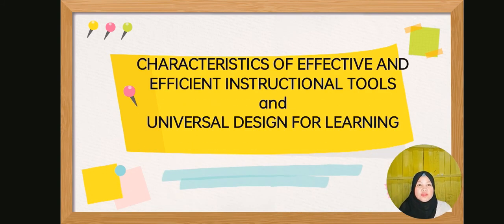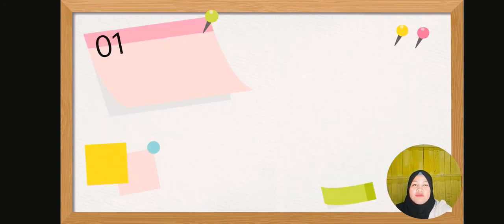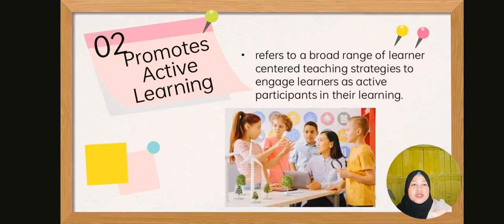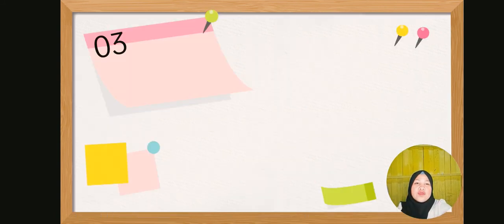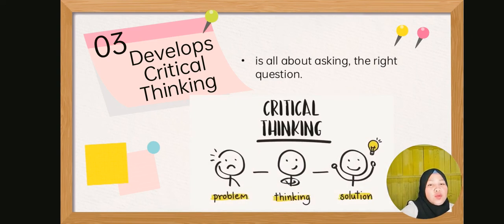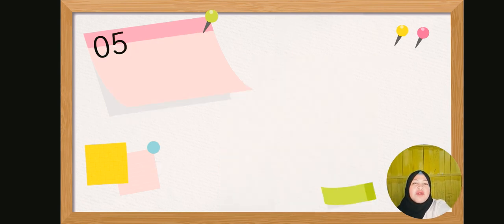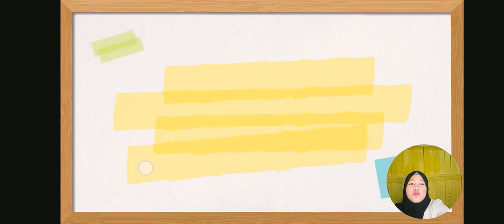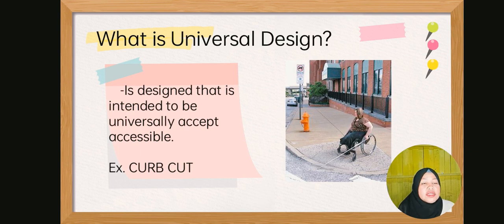37. Characteristics of an Effective and Efficient Instructional tools and UDL | Usman (GED105-Cc)